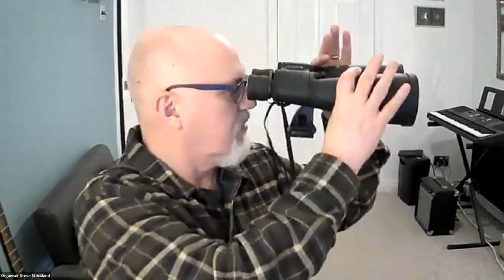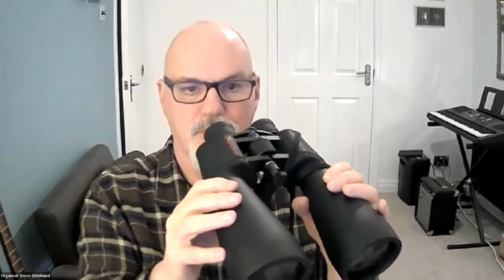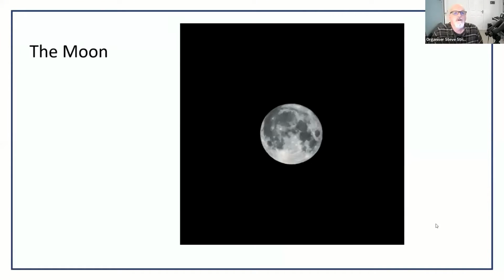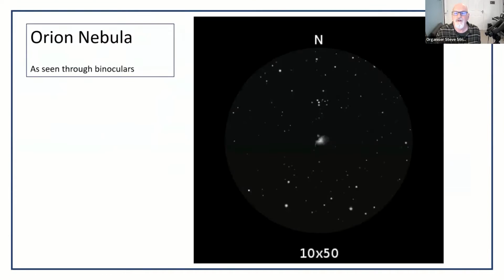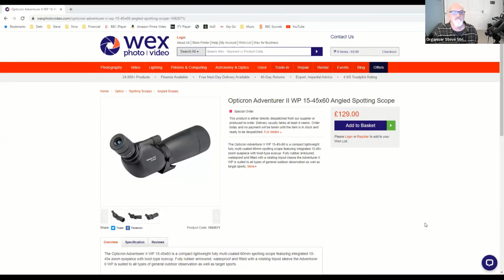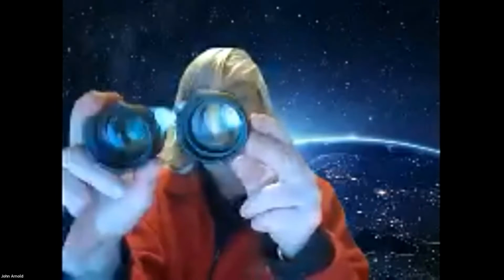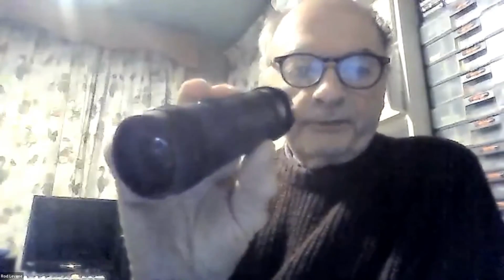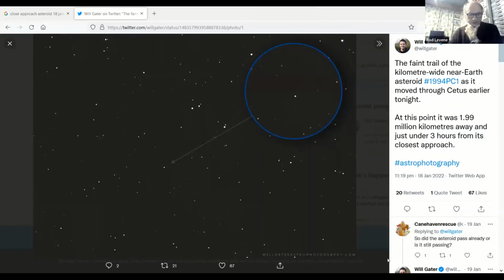Binocular Astronomy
An introduction to astronomy using binoculars. Particulary aimed at newer members or those looking to buy their first piece of kit.